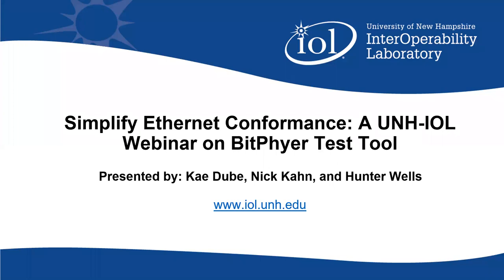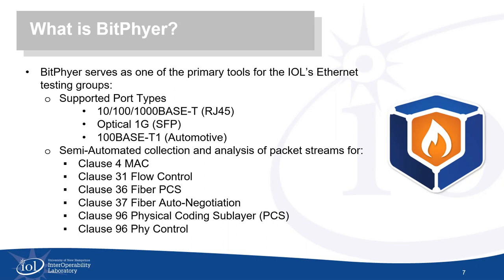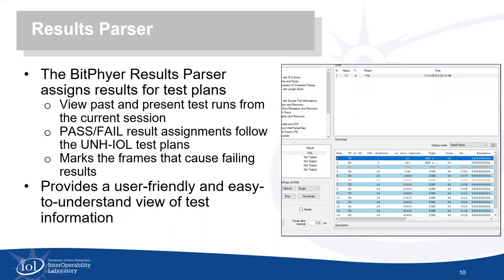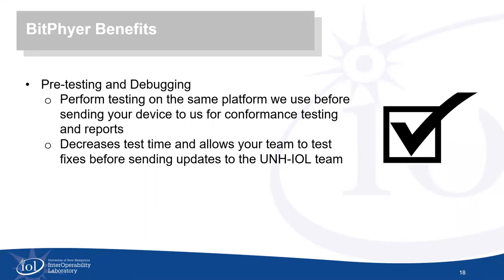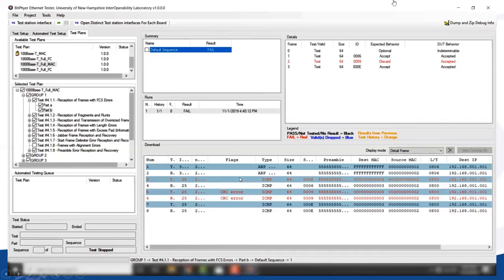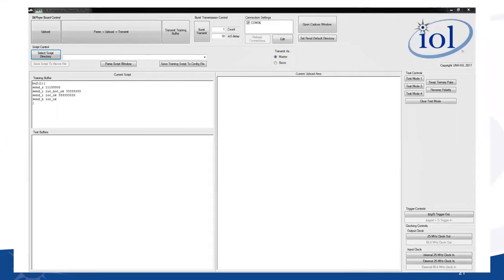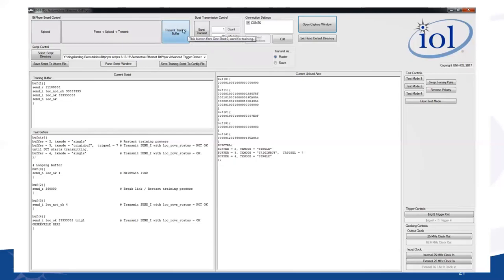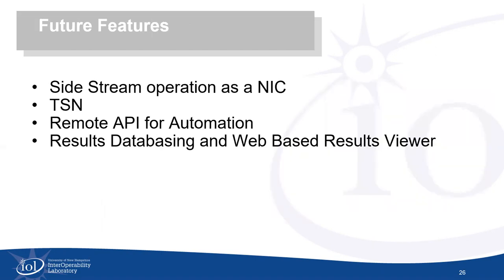Simplify Ethernet Conformance Testing: BitPhyer Webinar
- BitPhyer is a family of hardware platforms used to test the IEEE 802.3™ MAC, Flow Control, PCS and RS layers for Ethernet devices, including Automotive Ethernet. Learn how our tool can help tackle areas of improvement during the development process, which will help reduce time to market.